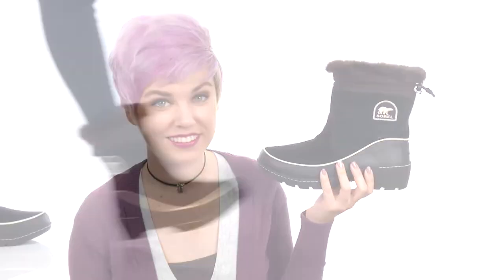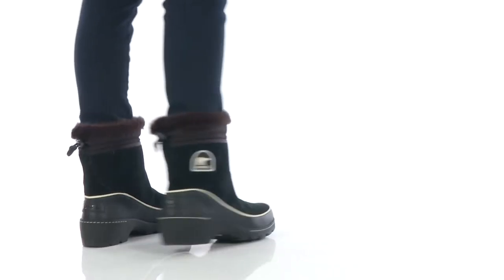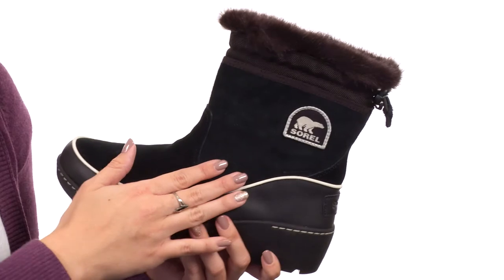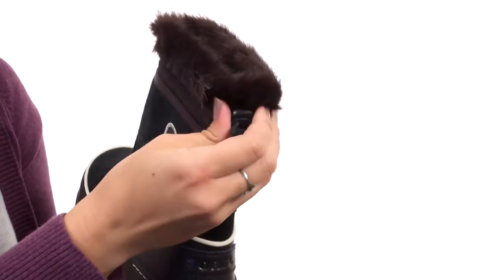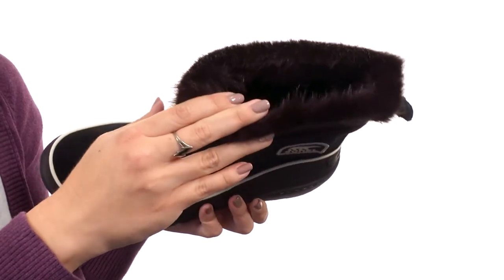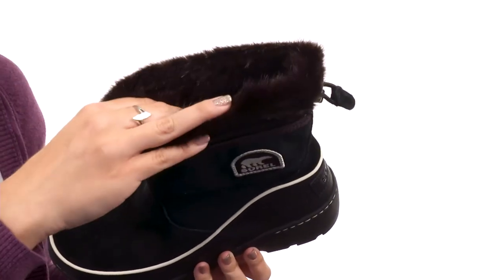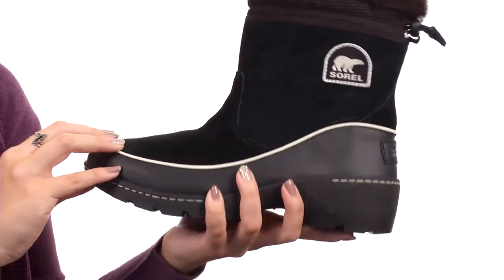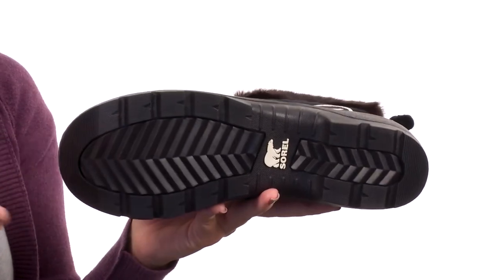SOREL Tivoli III Pull-On SKU: 8895367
Charge through every winter day in the cozy comfort of the Sorel&reg; Tivoli III Pull-On boots!
Waterproof suede leather and textile upper with faux fur collar.
Back drawstring cord for a secure fit.
Features both 100g insulation and microfleece lining to keep the cold out in the most frigid temperatures.
Waterproof breathable membrane construction keeps out the wet elements.
Removable molded Orhtolite&#8482; footbed with combination EVA and memory foam and an eco-friendly, microfleece top cover.
Rubber midsole offers added comfortable support.
Molded rubber outsole gives excellent traction that you need in the slick terrain.
Imported.